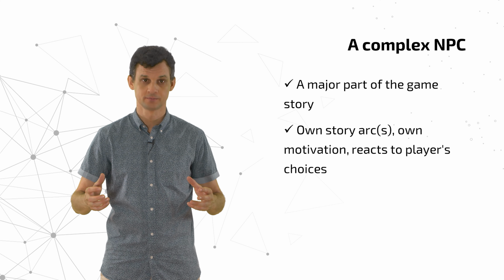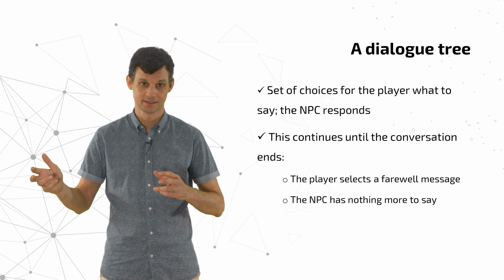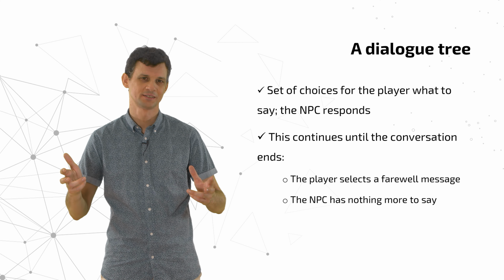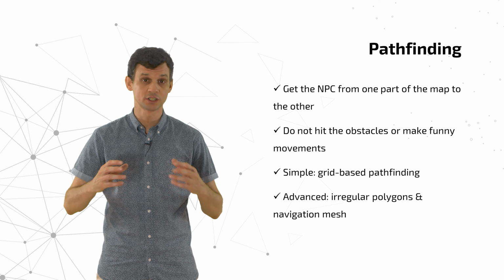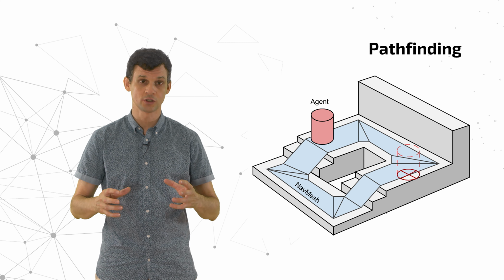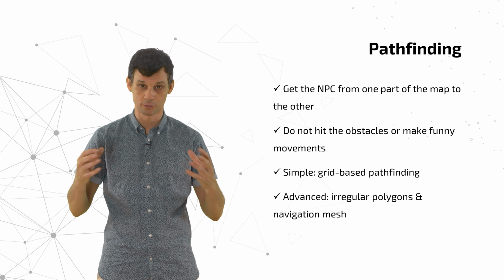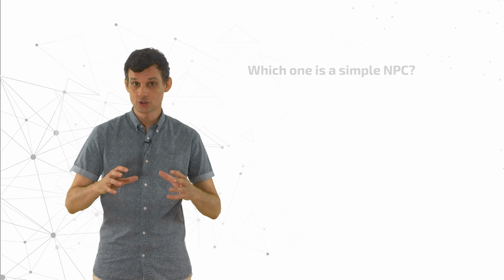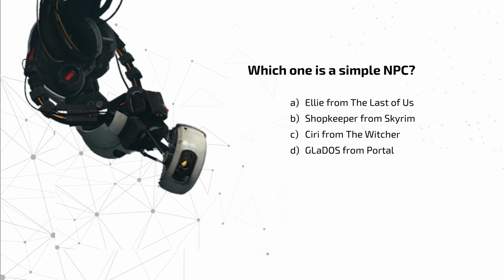TSAAI M5-06. Non playable characters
Non playable characters